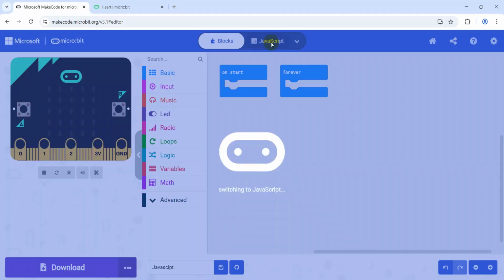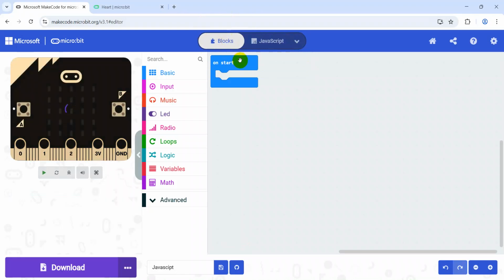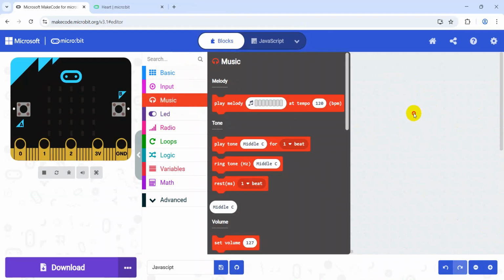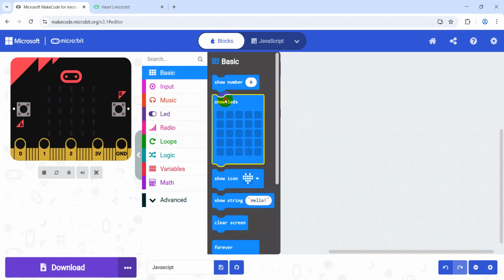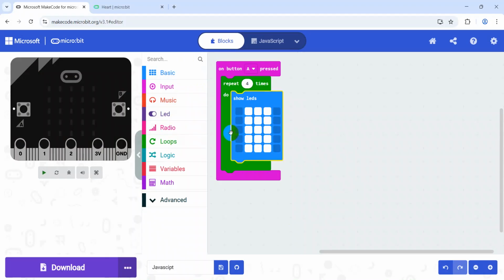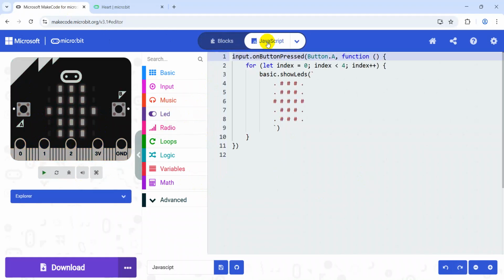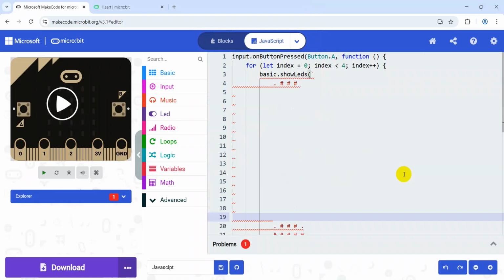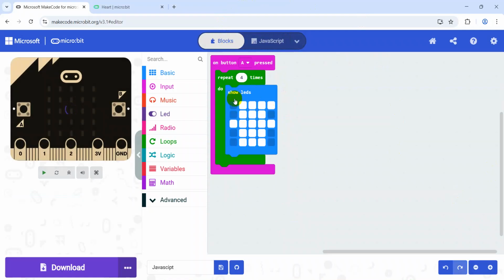How to Create a JavaScript for Beginners